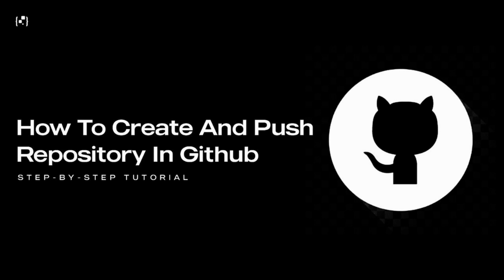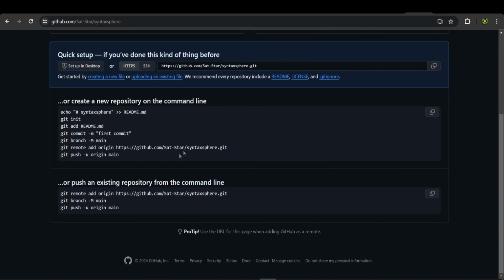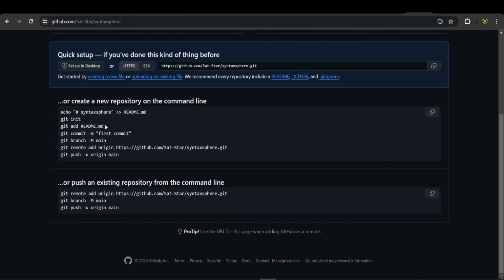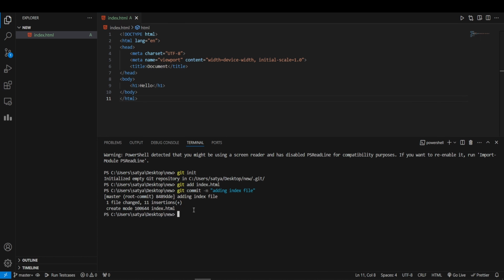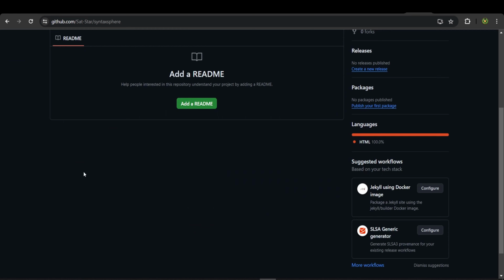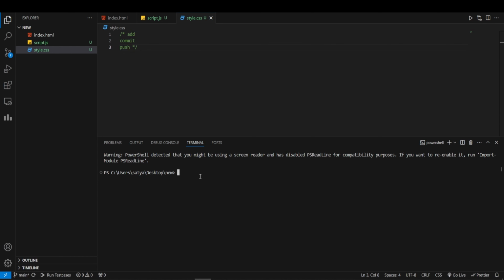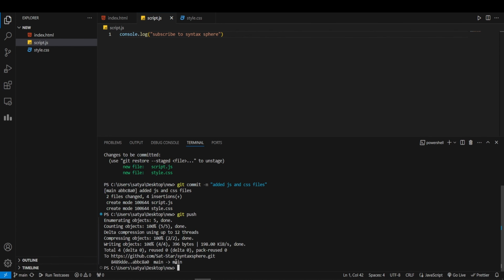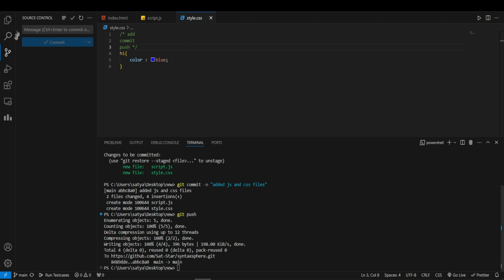How To Create And Push Repository In Github | Step By Step Tutorial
In this beginner-friendly tutorial, learn how to create a GitHub repository and push files to it using Visual Studio Code (VS Code).

In this video, we'll walk you through the entire process, from creating a new repository on GitHub to configuring VS Code to push your local files to the remote repository. Whether you're new to coding or looking to expand your skills, this tutorial will help you get started with GitHub and version control.

Follow along step-by-step and by the end of this video, you'll have a solid understanding of how to create a GitHub repository and push files to it using VS Code.

Happy coding! 🚀

Credits-
Creator: Satyadeep Mishra
Ideation By: Om Raj Singh
Video Edited By: Shashank Raj